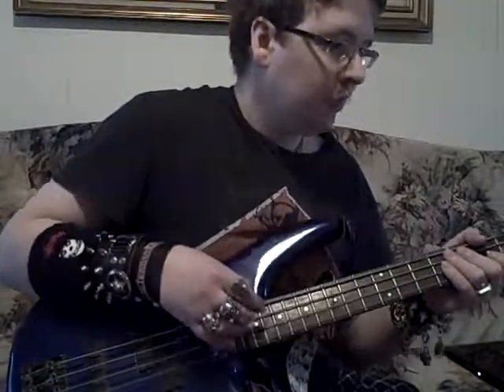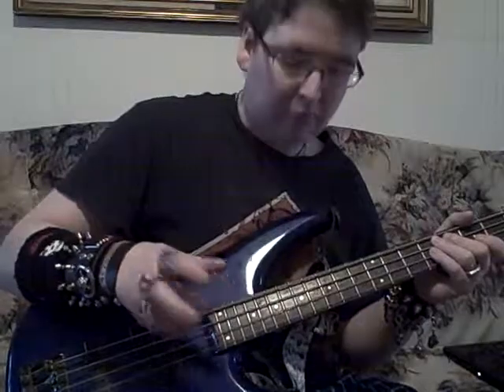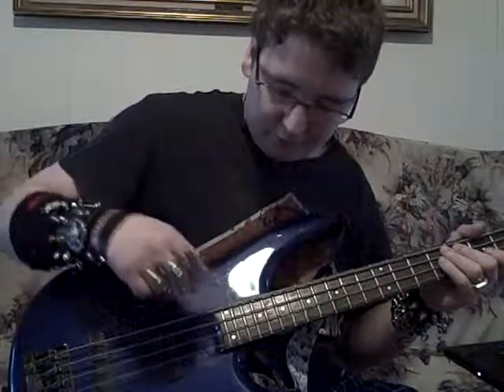me tearing up the intro to for whom the bell tolls by 'tallica CLIFF BURTON STYLE on bass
me playing with the cool bass line cliff came up with for this song on my 1993 ibanez soundgear 800